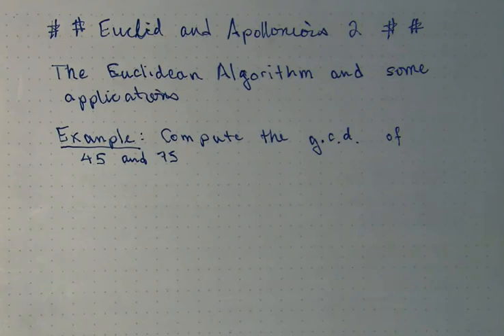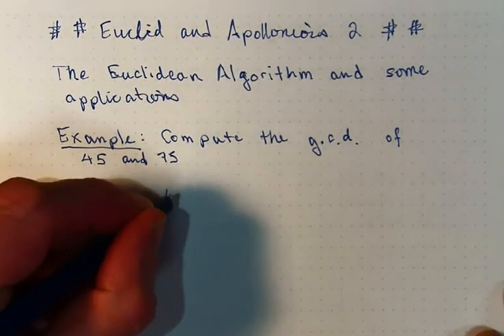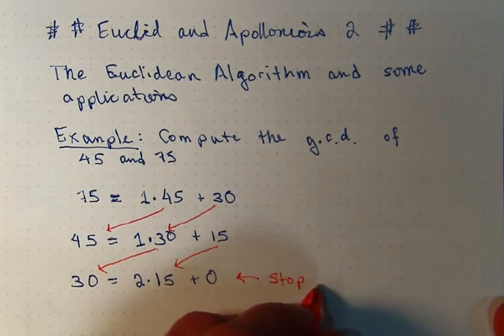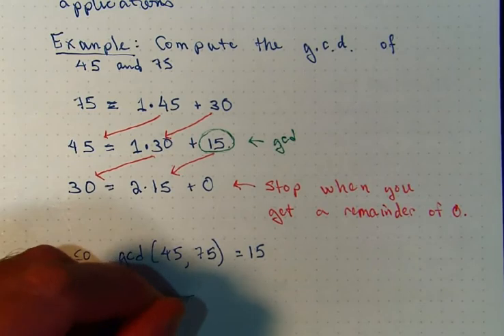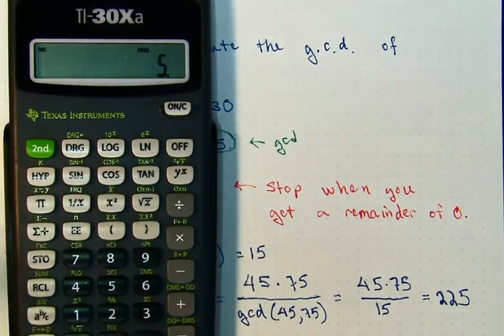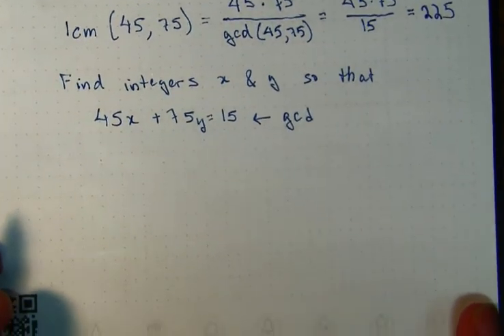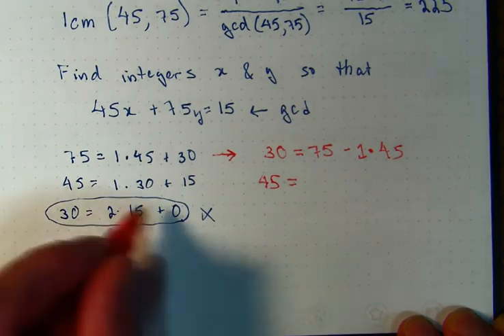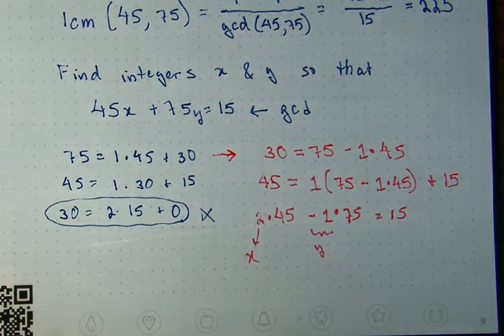Euclid's Algorithm (part 1/2)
The Euclidean Algorithm is a step-by-step procedure that we can follow to compute the greatest common divisor of any two integers. We can also use the result of this process to find the least common multiple of the two integers. We also show how the steps followed in the algorithm can help us solve certain equations in two variables.